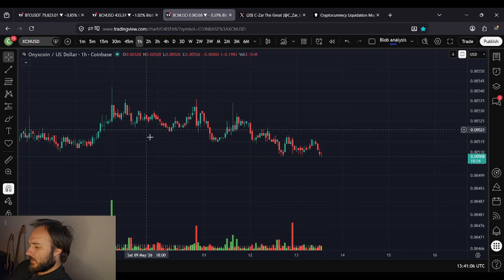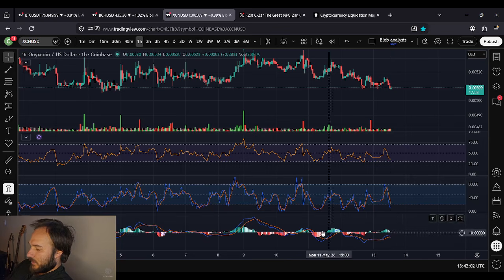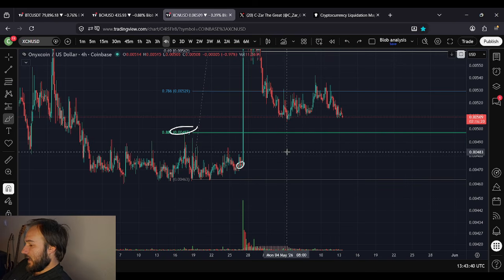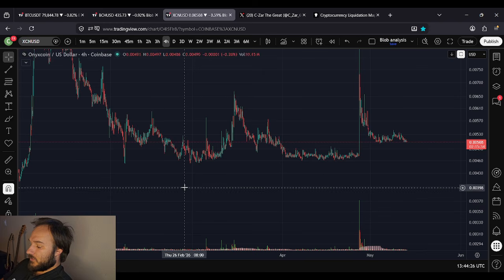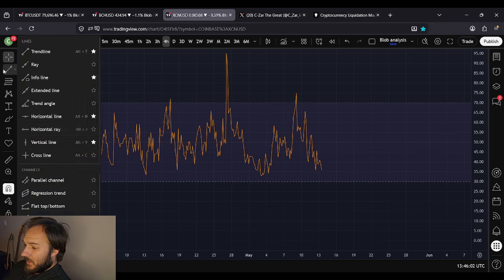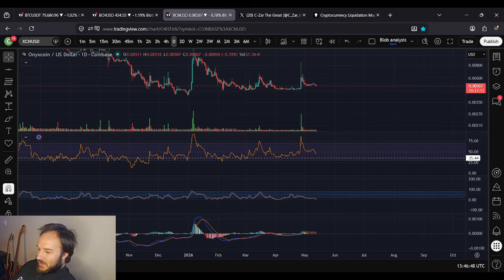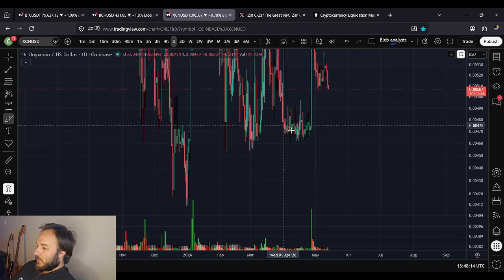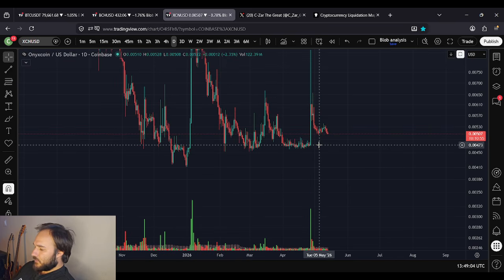XCN OnyxCoin Price Prediction: 13th of May